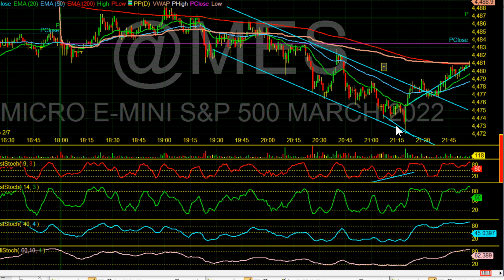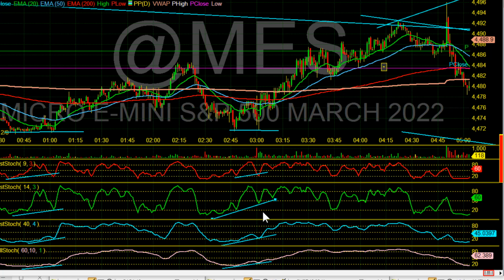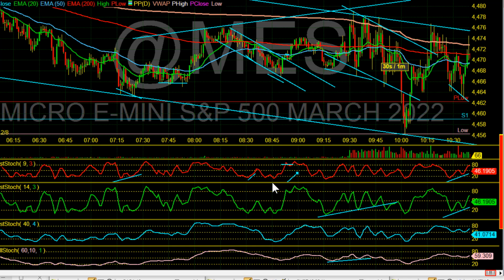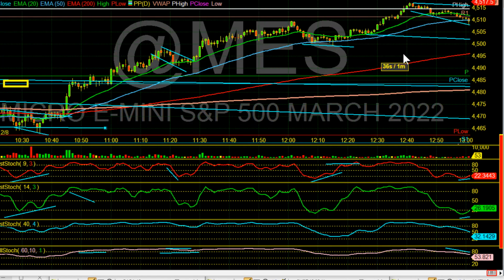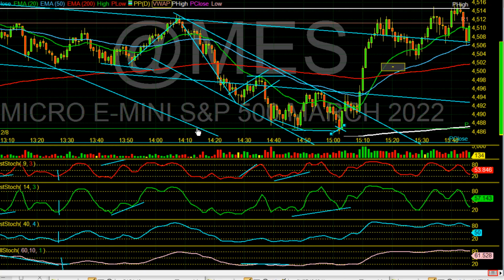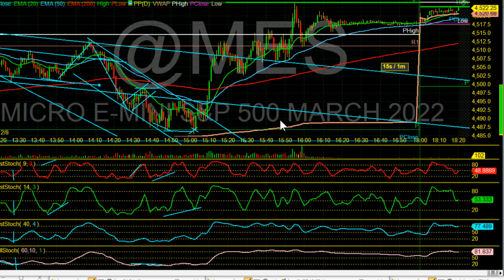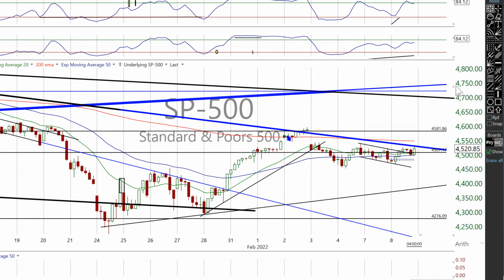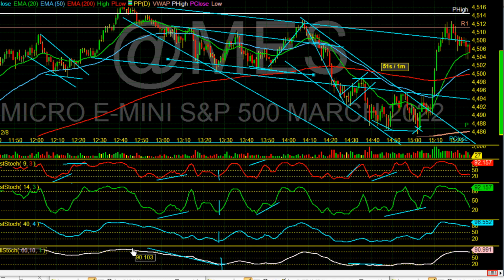Market MES Update on every opportunity today. How can you not be apart of this!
The alert system works on your mobile phone iPhone, or android, using an innovative method/app on your mobile device, basically turning your phone into a walkie talkie. Daytradingradio.com is a live, online market broadcast. View Full Disclosure
Lots of perfect setups based on the HPS Divergence criteria, most were on the stronger side with a higher 2nd stage stochastic rotation The 3 HPS trade setups all triggered today. I am going to call that a "Hat Trick"